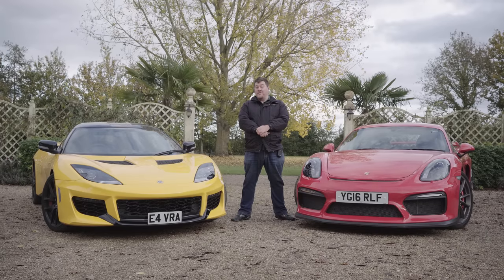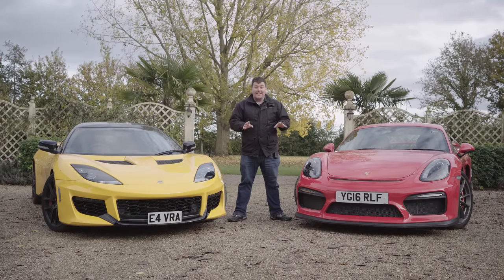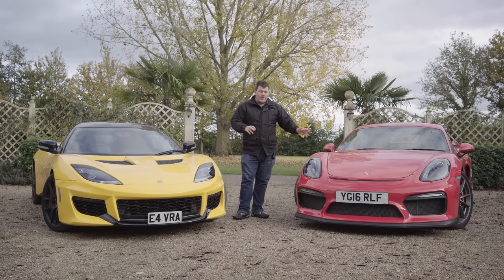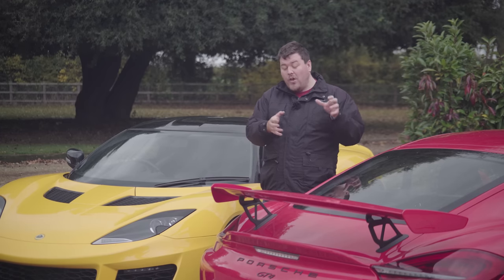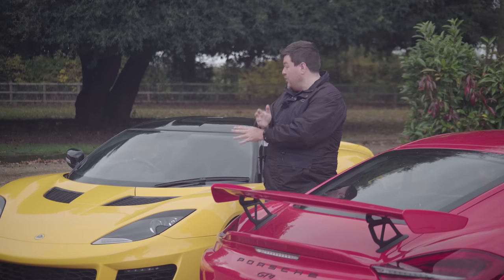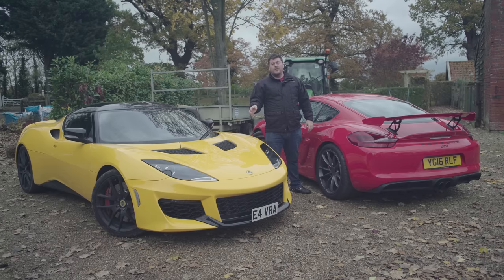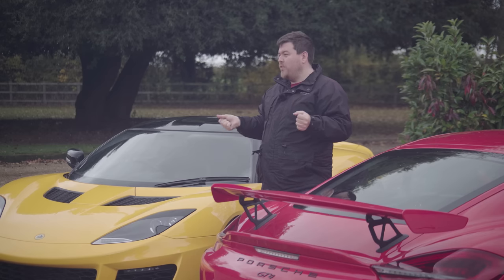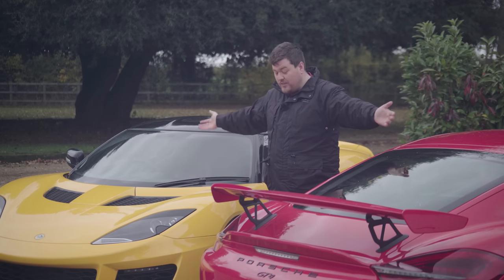Lotus Evora 400 vs Porsche Cayman GT4 - Pork and Cheese?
The fastest Lotus ever made (until the Sport 410 is out!) meets the greatest Cayman ever made... how will they compare?

By the way, the Cayman isn't pink. It's definitely red. My camera and I are going to be having words about how it shows up red. This will be improved for future videos.